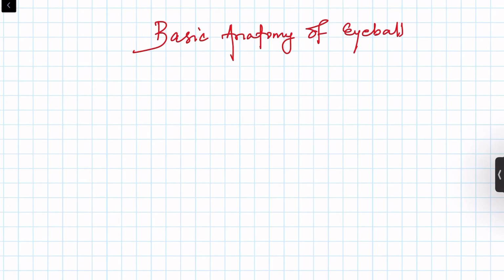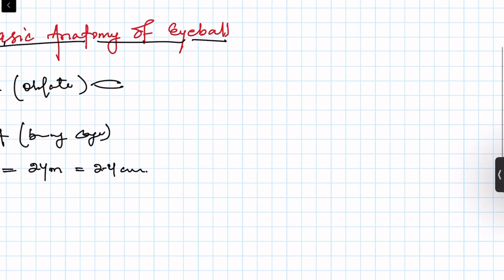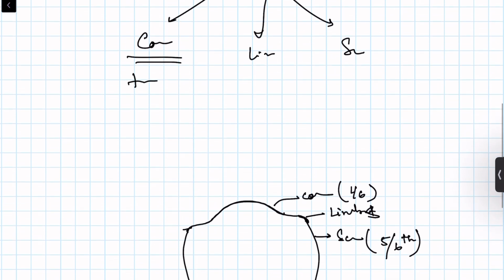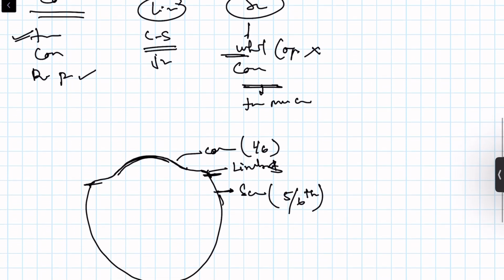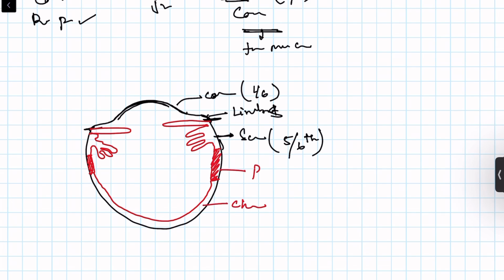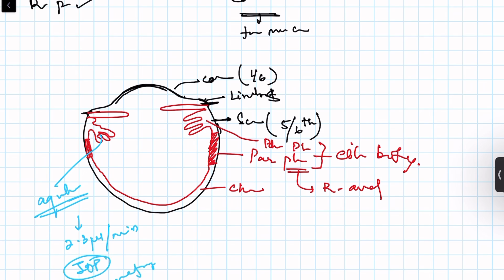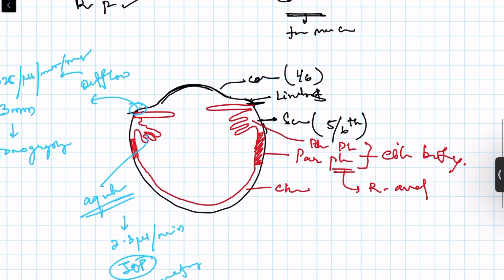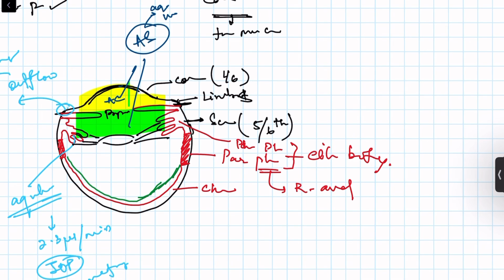Basic anatomy of eyeball | OPHTHALMOLOGY || MEDGIRL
This is the basic anatomy of the eyeball and I have tried to describe each and every point which is necessary to understand the anatomy of eyeball. I have explained the marrow content as well, so you don’t have to go for other resources and I have tried to complete all important points so that you can revise the topic in just few minutes rather than going onto. See the entire video of like 1 to 2 hours. So this is a way to help you to save time And make it productive with your efficient effective revisions

Do let me know if you want any specific topics, and I will be glad to know that what topics I should make the next video on so comment down below if it is helpful for you or not